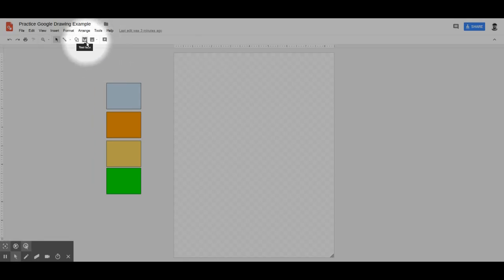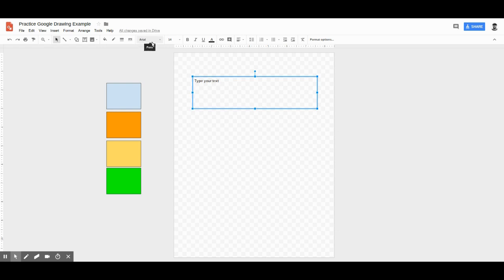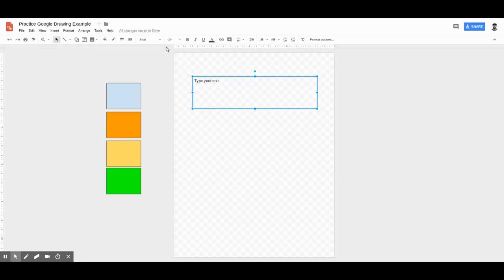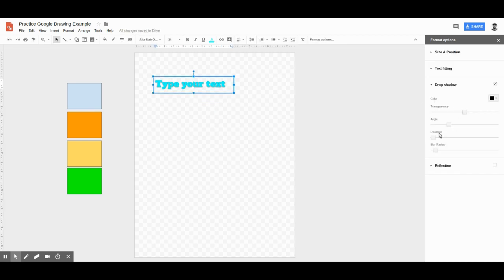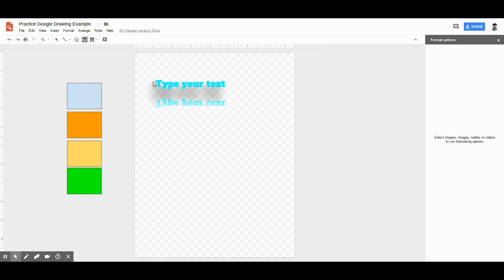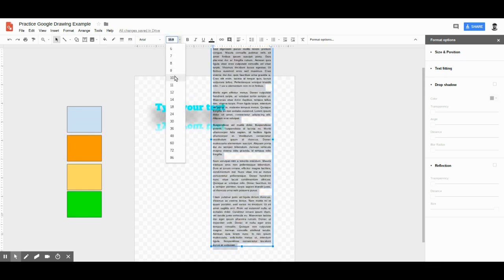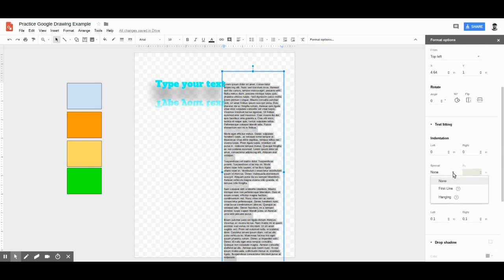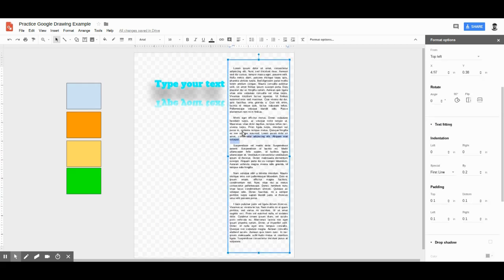04 Google Drawing Text